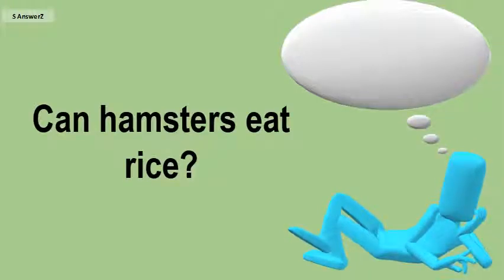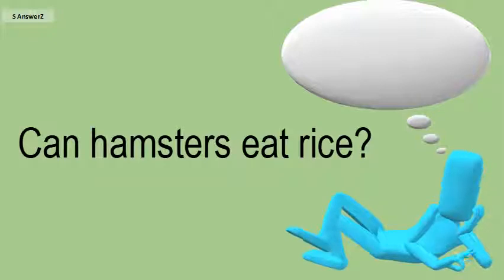Can Hamsters Eat Rice?